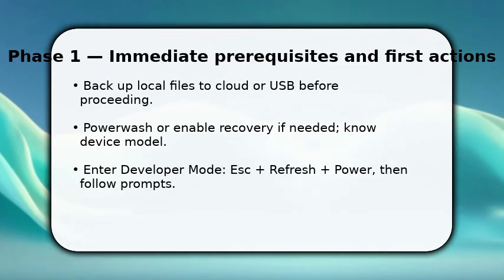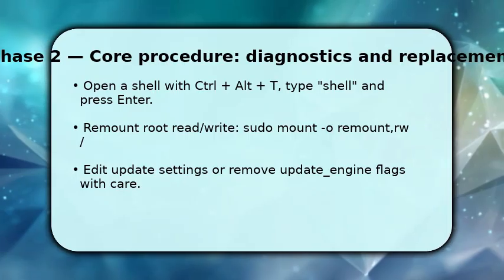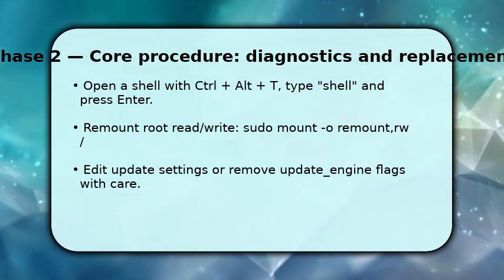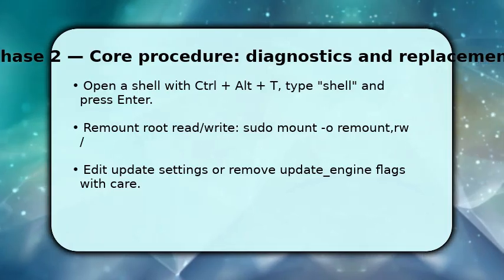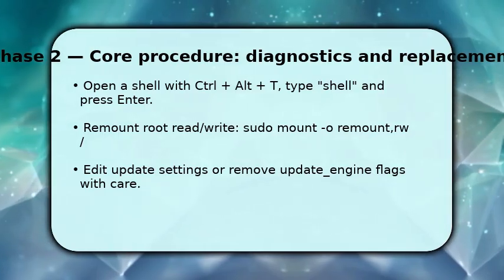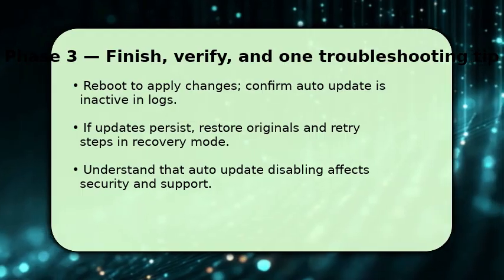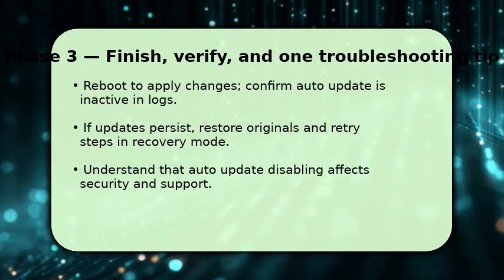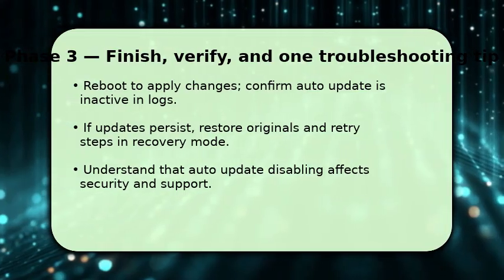How to Disable Google Chrome Os Auto Update - Step by Step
How to Disable Google Chrome Os Auto Update - Step by Step | 🔒 Surfshark VPN Deal — Stay private and secure. $1.99/mo + 3 Months Free ▸

Learn how to prevent automatic updates in Google Chrome OS through a detailed guide. This video will walk you step-byzymg the process, ensuring your system remains unchanged and tailored as per your preference.

disable, Google Chrome OS update, step by step instructions, prevent auto update, system settings, ChromeOS customization